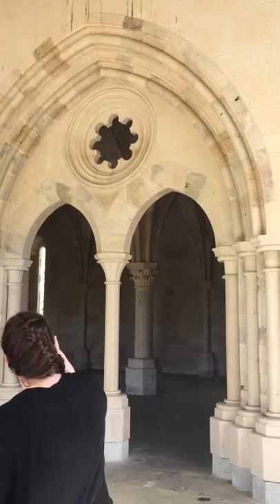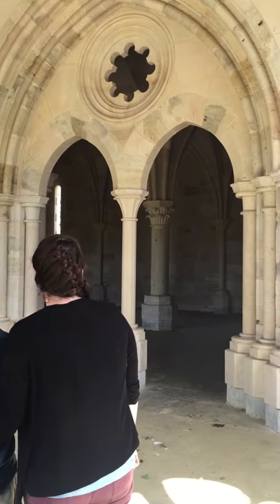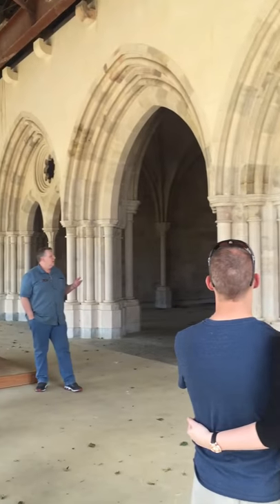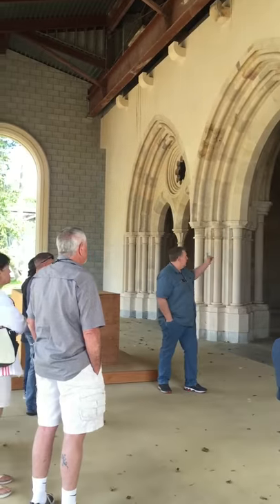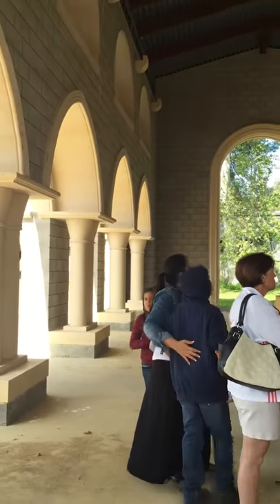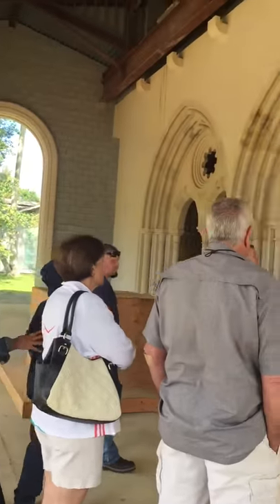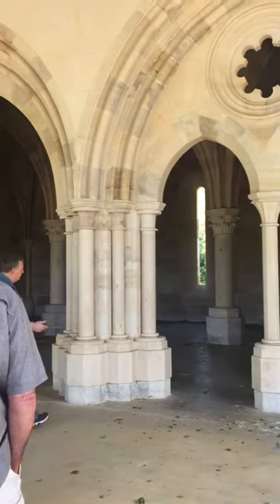New Clairvaux Abbey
Vina, CA